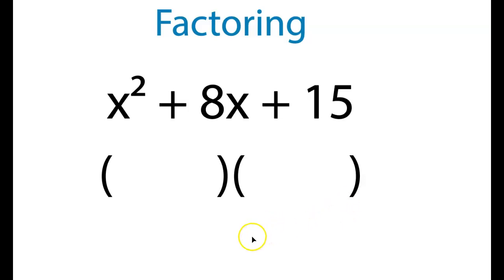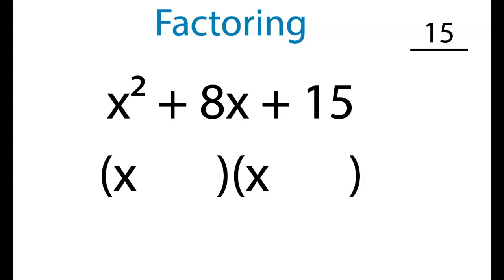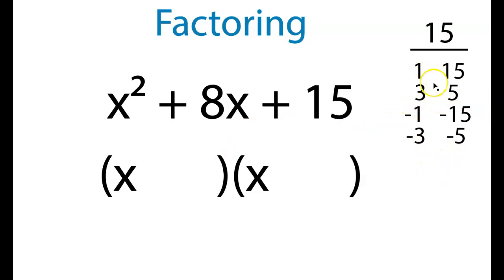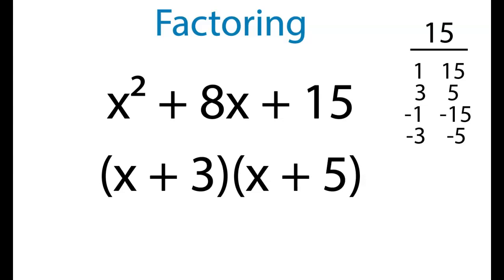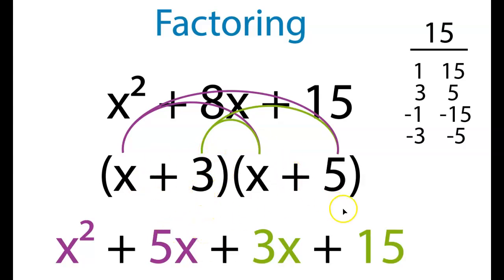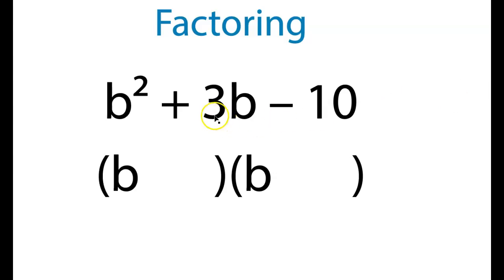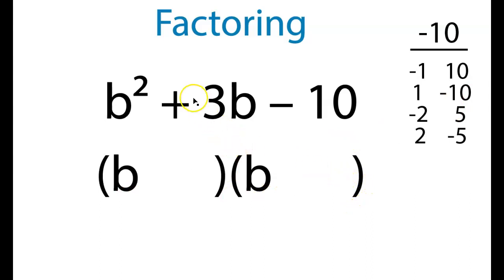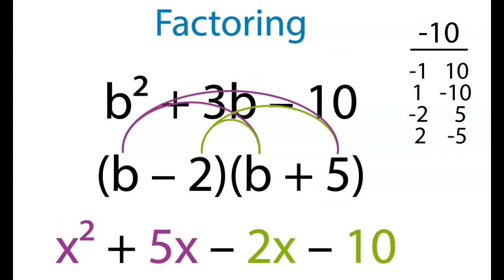Factoring Two Parentheses